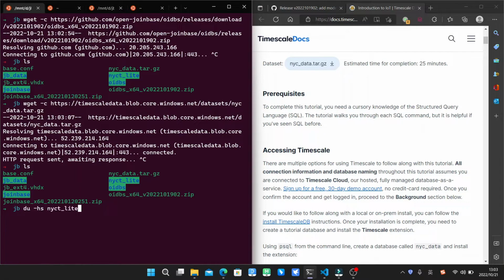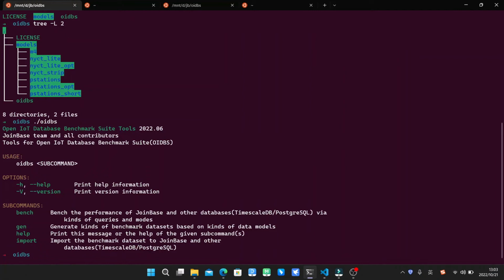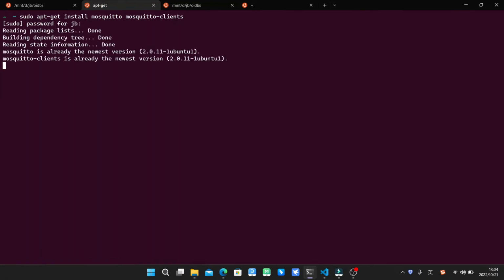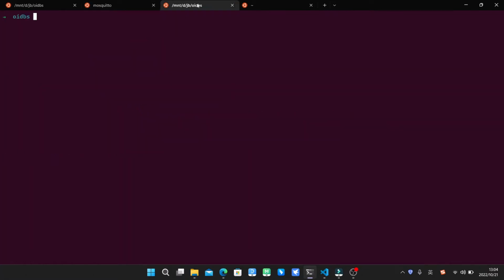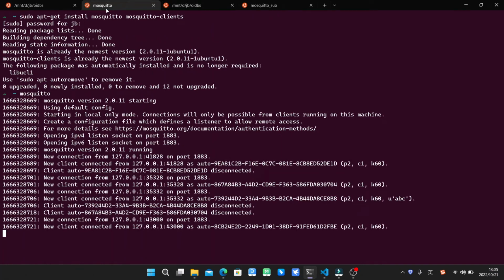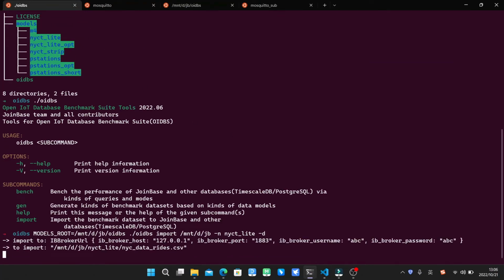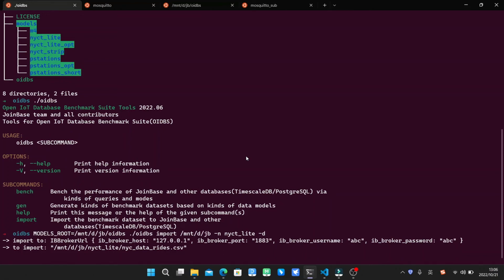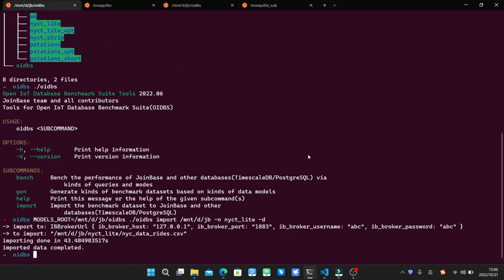Use OIDBS to Benchmark the Performance of A MQTT Broker - Mosquitto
"One Benchmark to Rule Them All".
And we also show how to use the Mosquitto as an example.